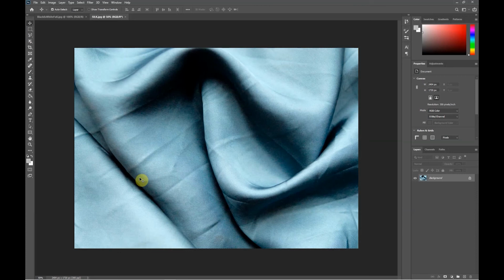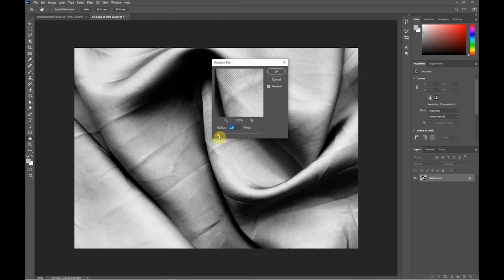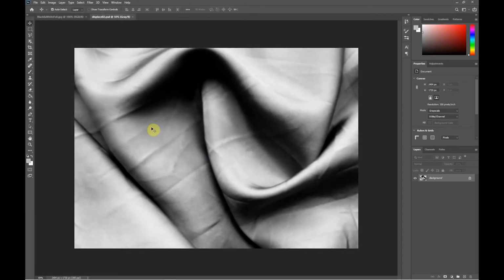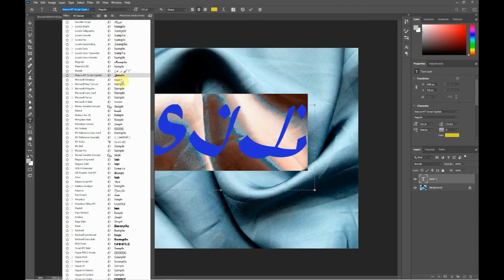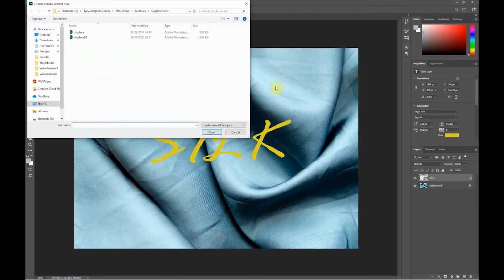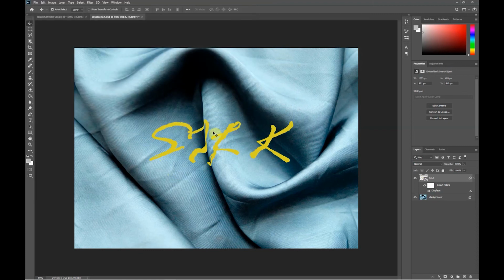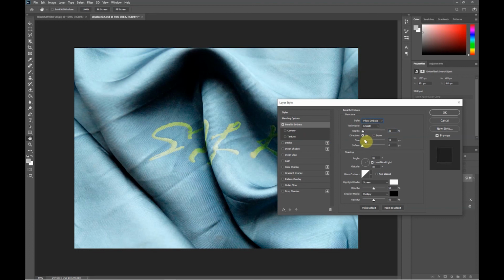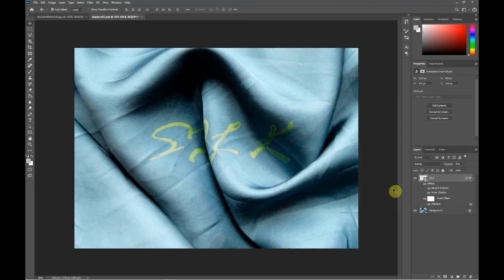Integrating text with texture - Displacement maps.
How to use displacement maps in Photoshop 2020 to wrap text around a surface.